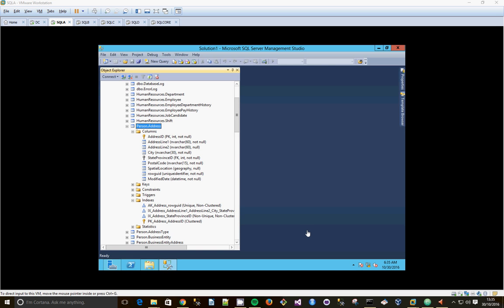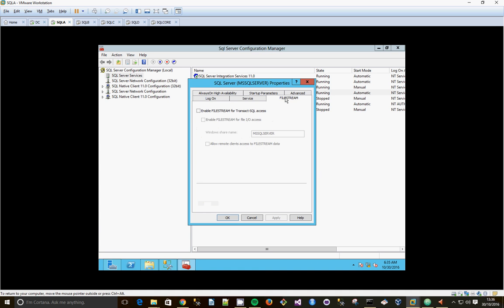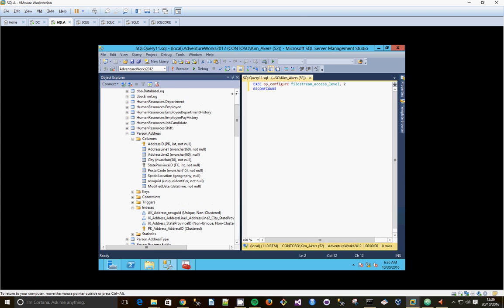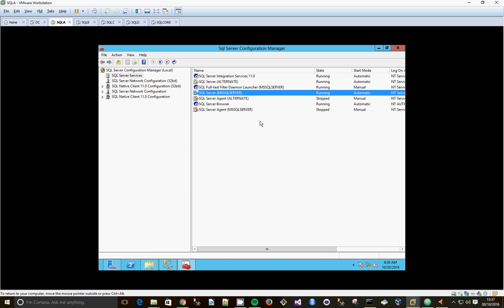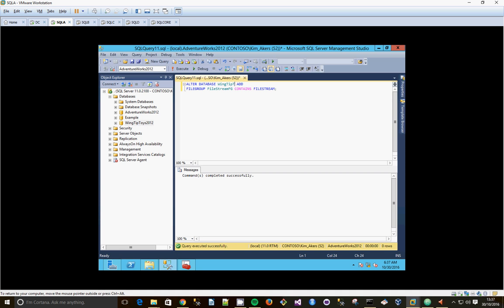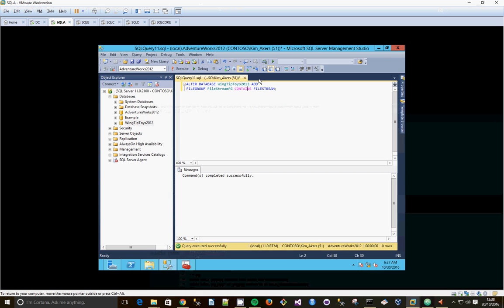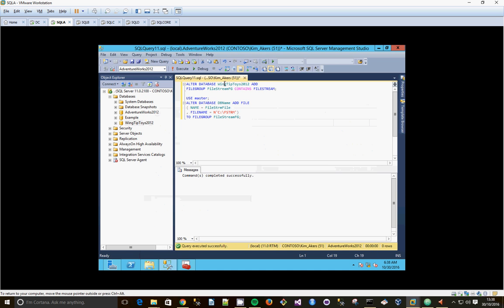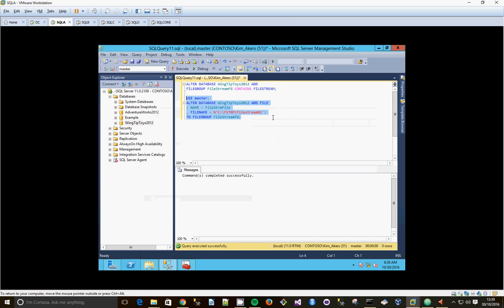SQL 2012 Configure FILESTREAM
How to configure FILESTREAM in SQL 2012